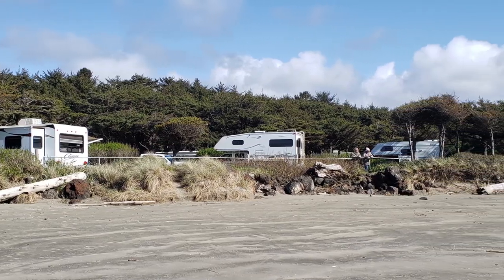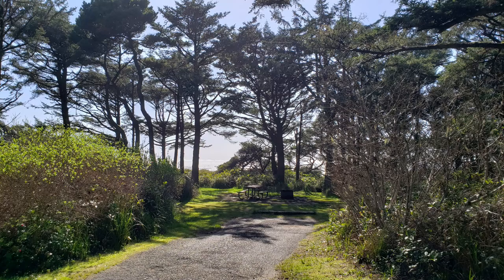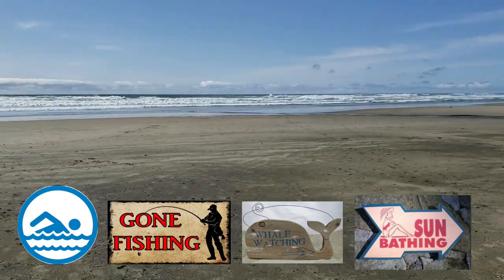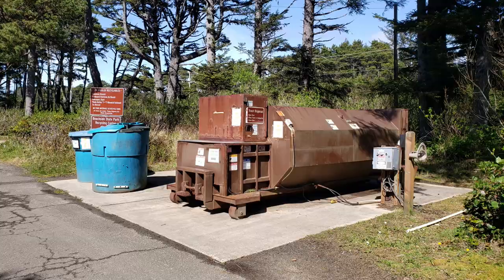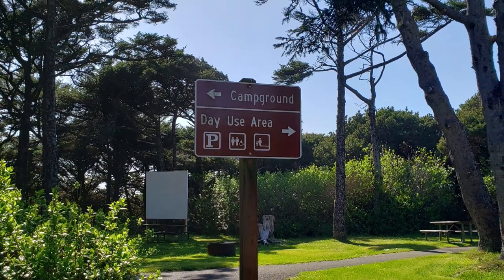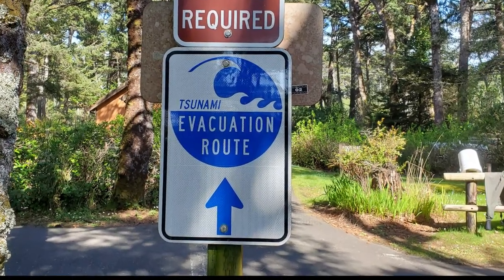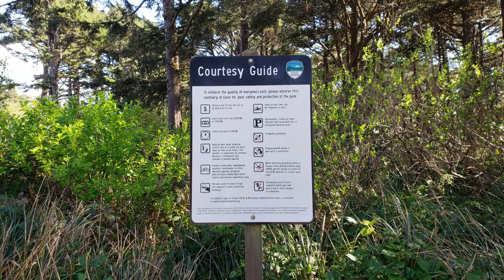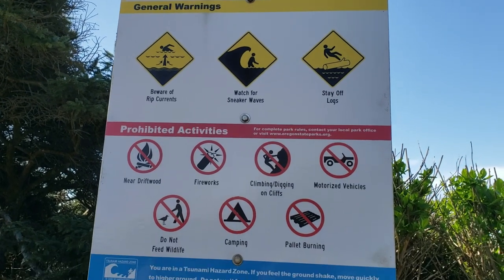Beachside State Park, Oregon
Campground review.
This is a small campground on Oregon's sandy pacific coast.
Many of the sites are right on the coast!
This is a great place for watching whales and sunsets.
Open from March through October.

We're Mike and Heather, join us on our fun journey!
Revving up the fun!
Revving up the adventure!
RVing It Up!